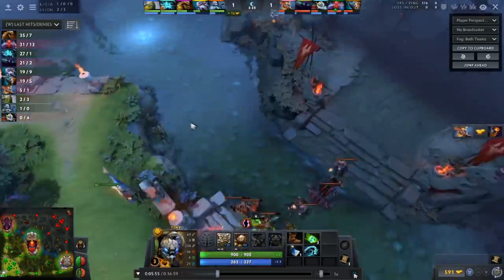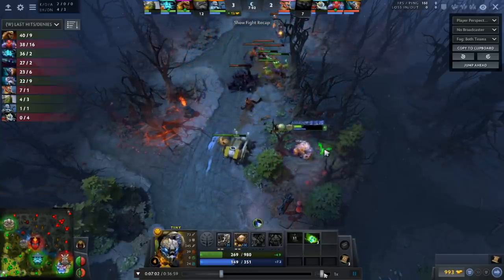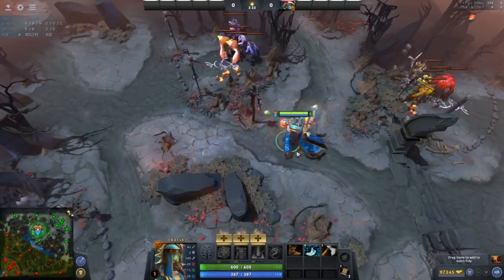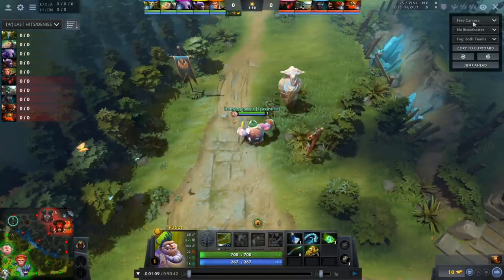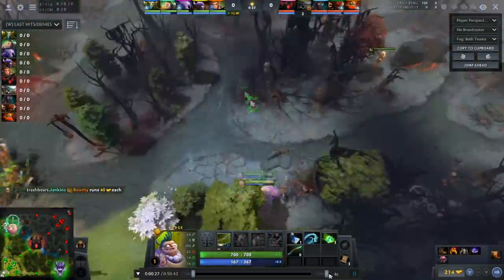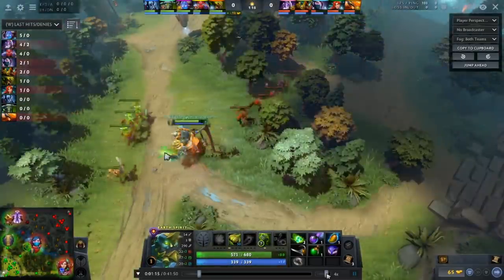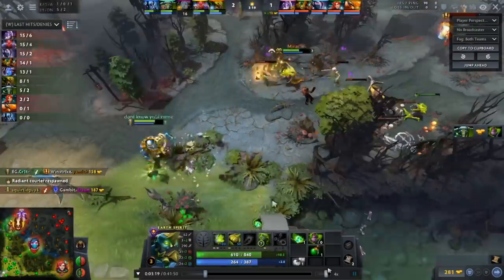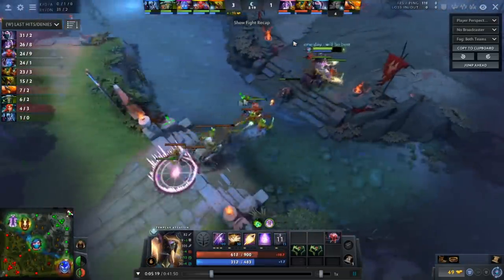4 new tricks to make your enemies ragequit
In this video, Jenkins talks about 4 next level tricks that pros are currently abusing to win their pubs.